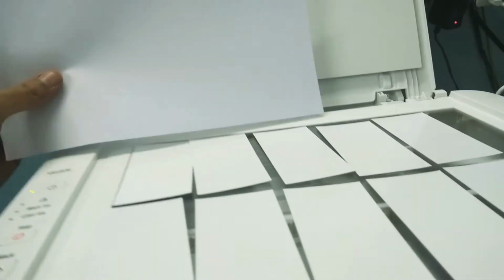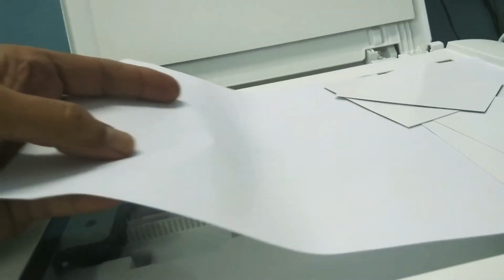Easily removing small photos or images kept in the scanner without scratching the glass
Small tutorial describing how to easily remove small photos or images kept in the scanner without scratching the glass